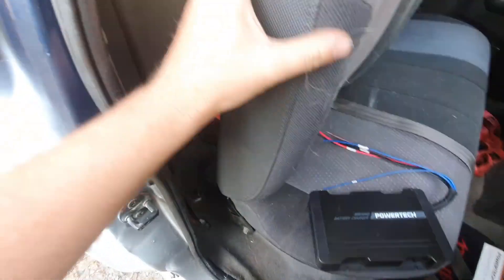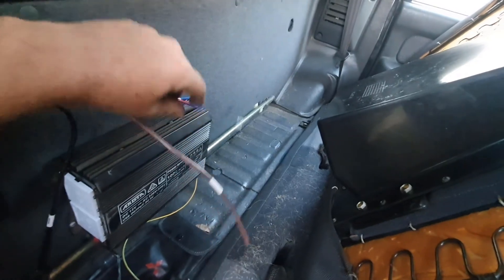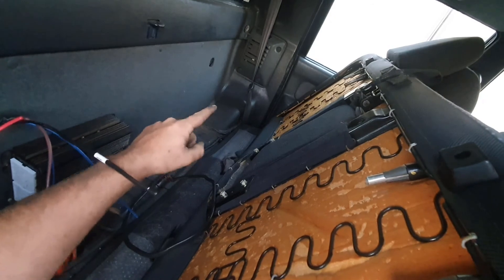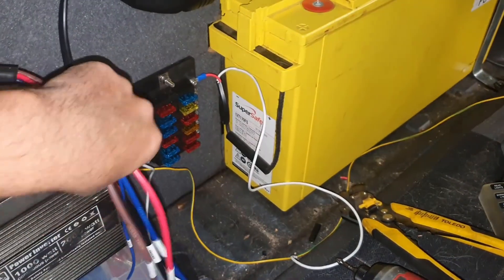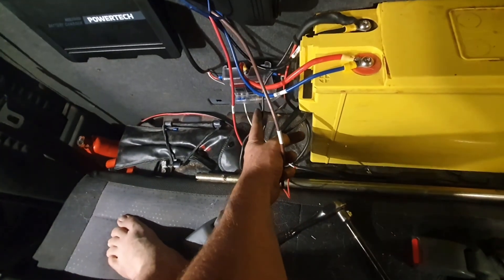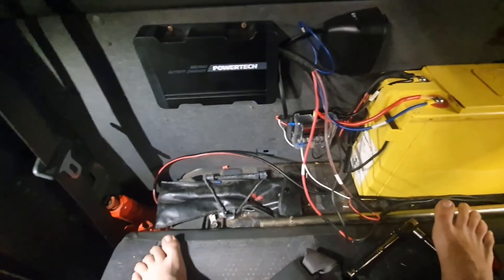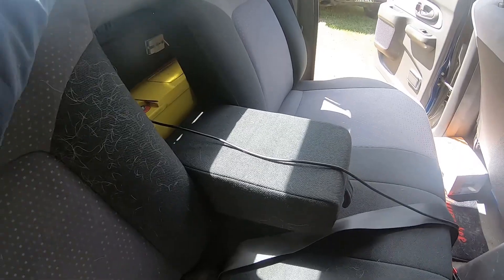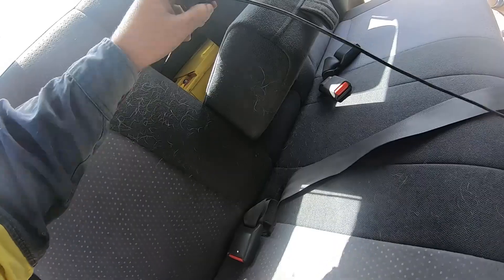installing Powertech dual input DC/DC multi stage charger.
finally getting around to instilling this.